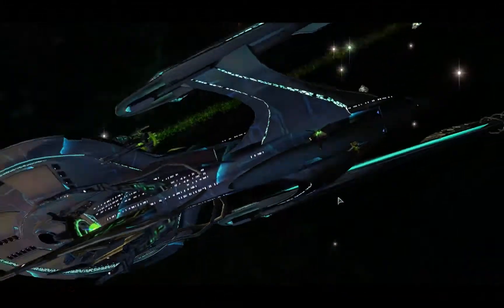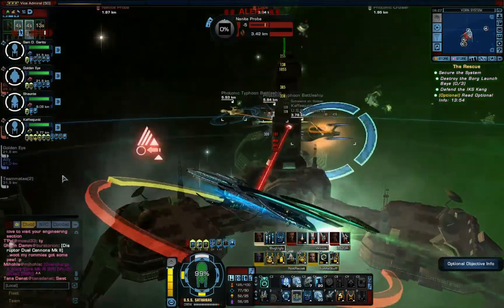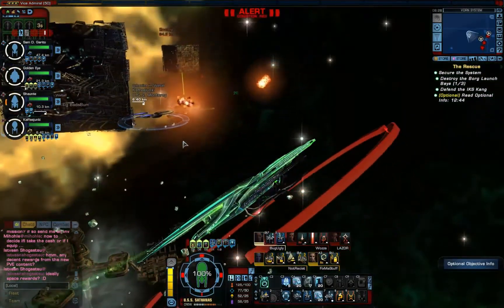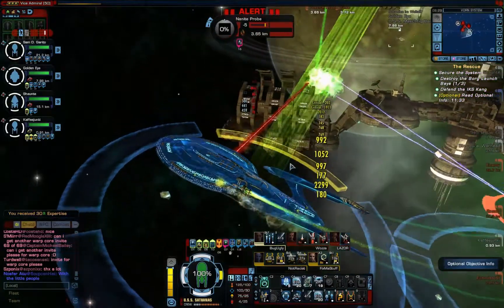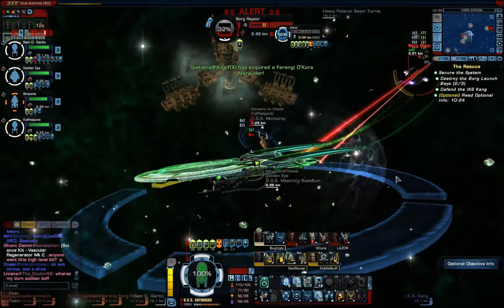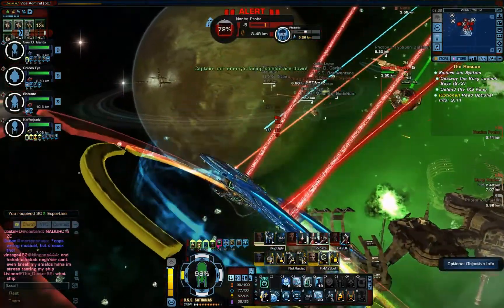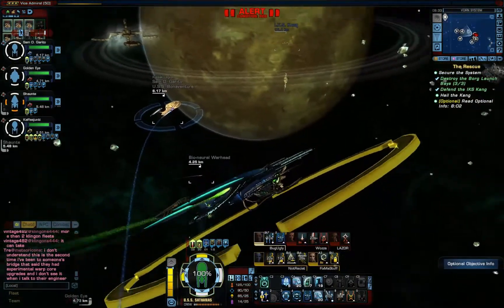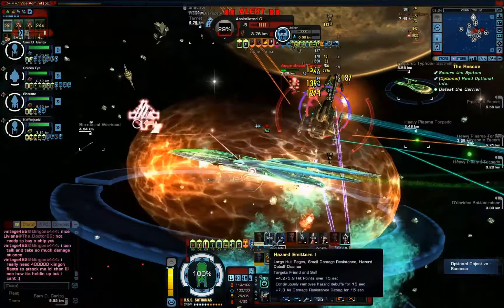Let's Play Star Trek Online 12: Special Task Force 3 - The Cure Found (Normal, PUG)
This time the Klingons are in trouble and despite that whole war thing we're going to help them becasue the Borg are a bigger threat...or something...